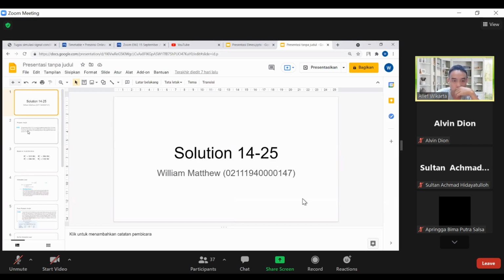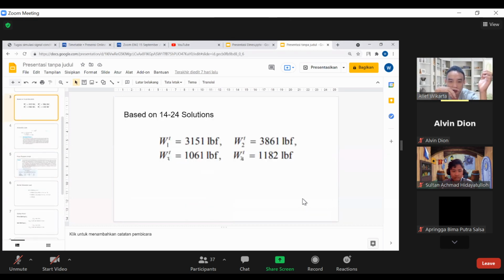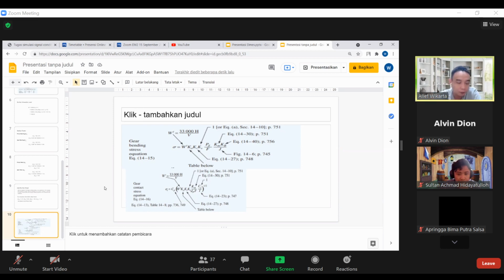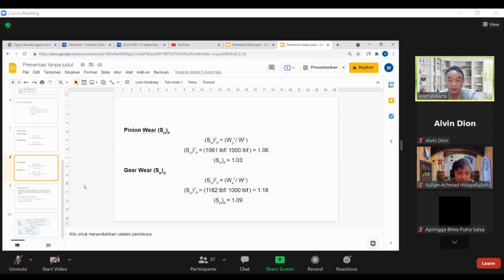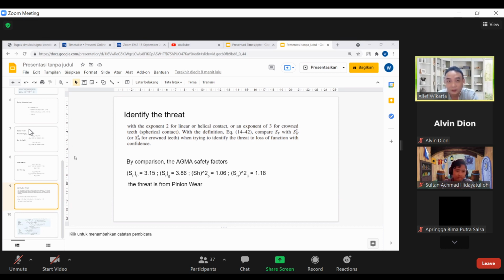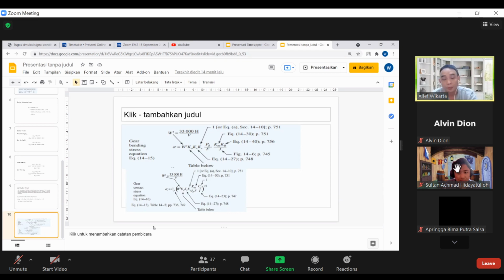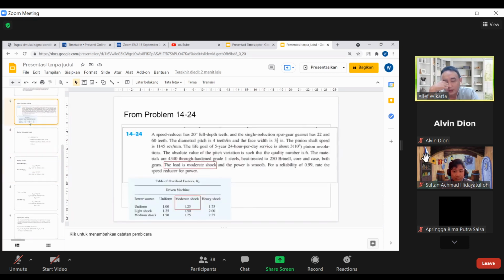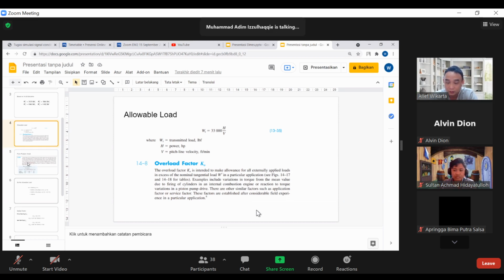elmes week 3, 15 sept